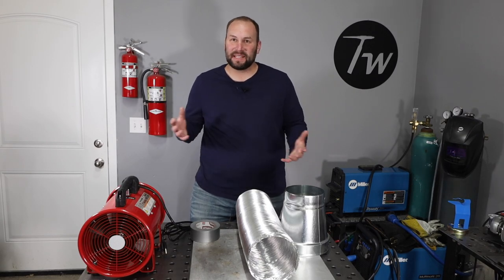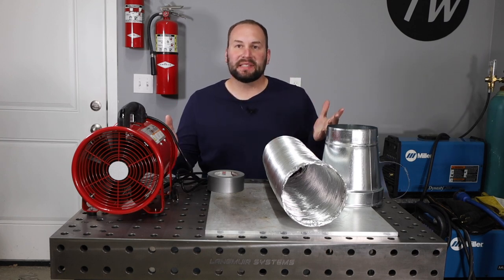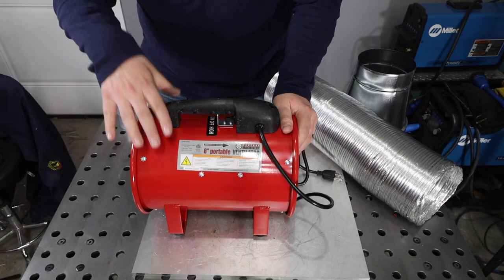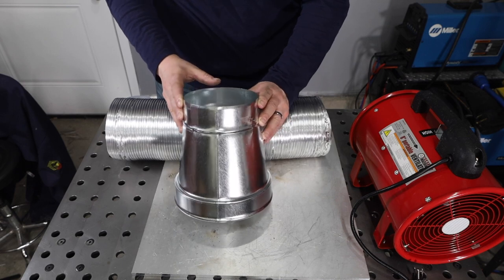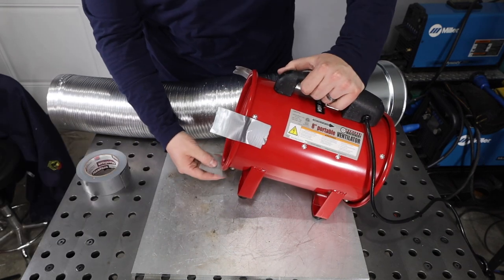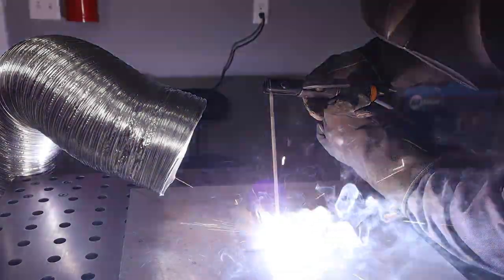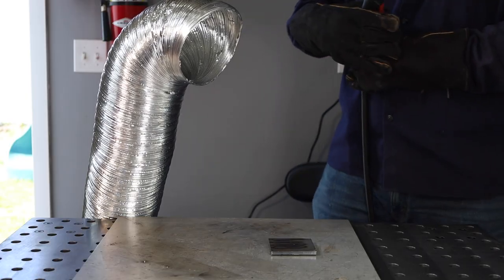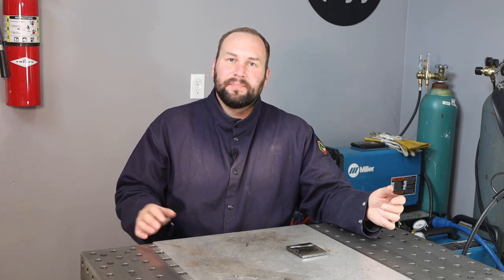DIY Welding Fume Extractor | Super Easy Budget Friendly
A 5 minute budget friendly build to make my shop a safer place to weld.